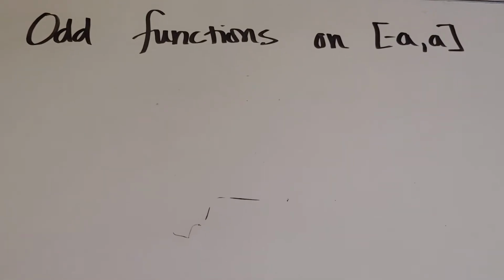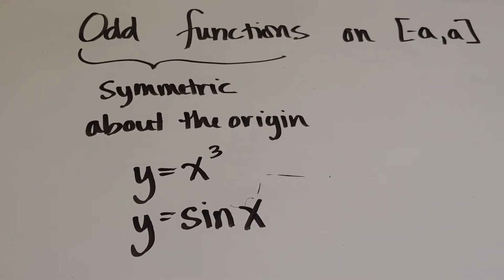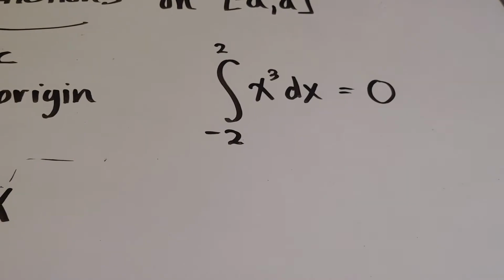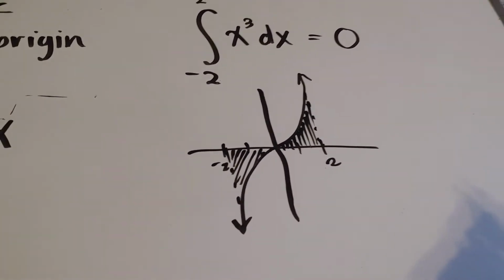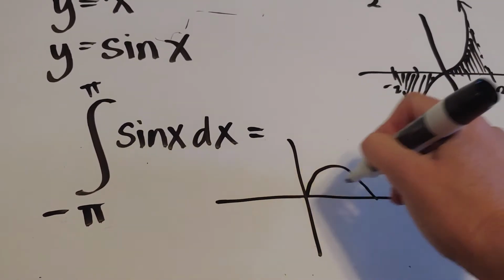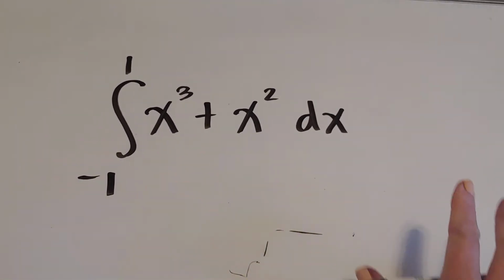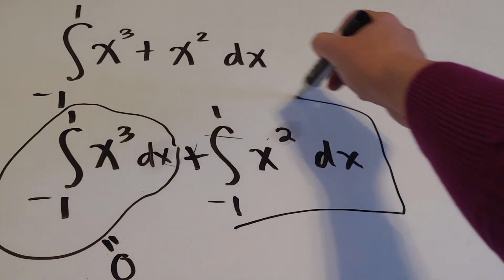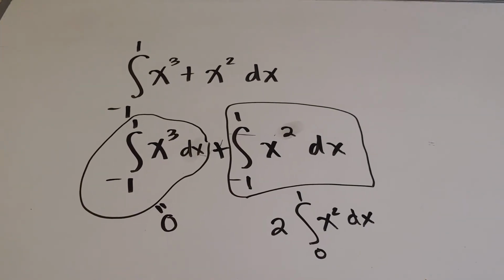Integrating Odd Functions on a Symmetric Interval